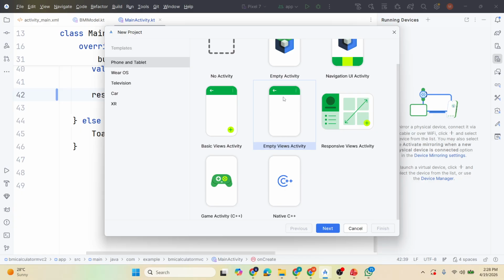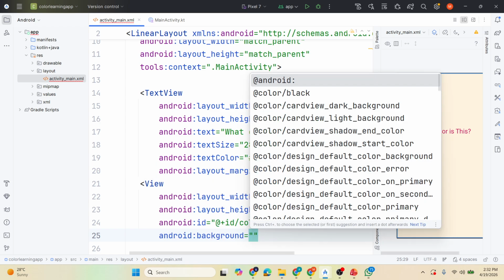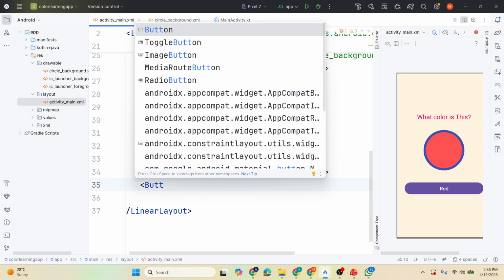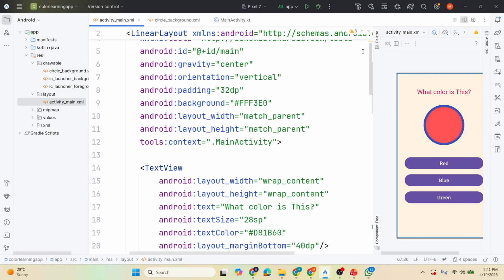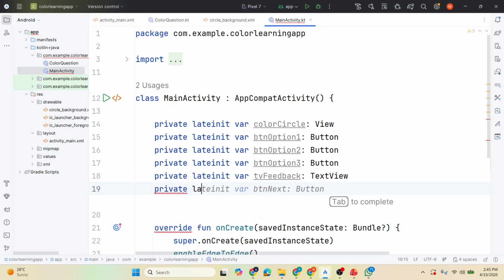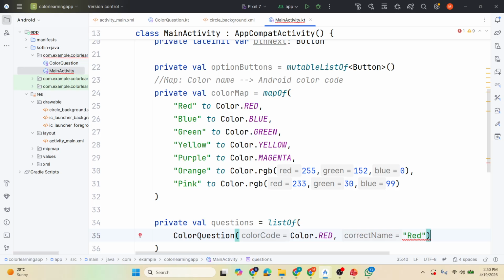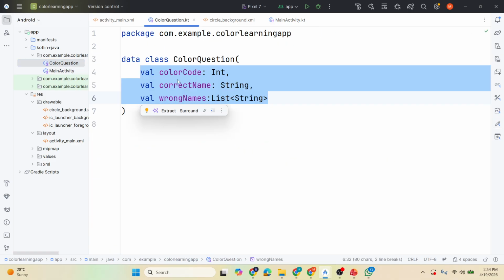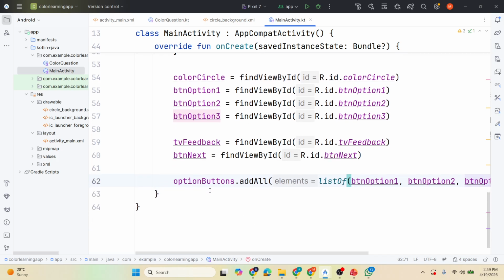Color Learning App Part 1